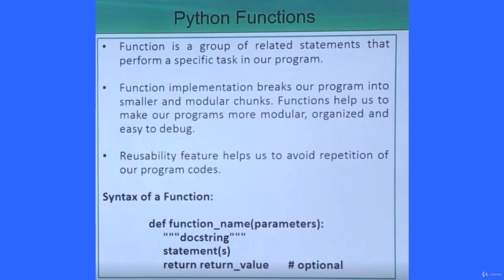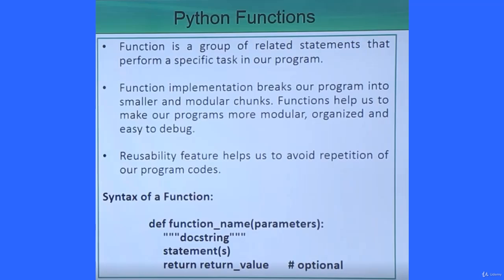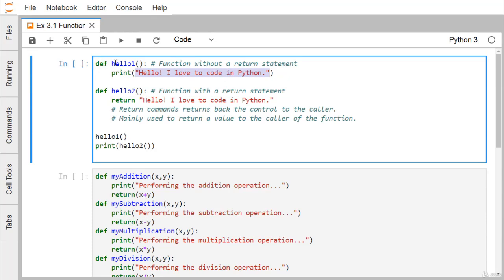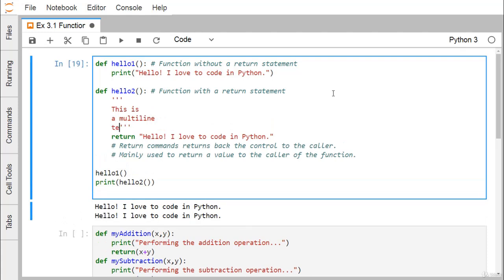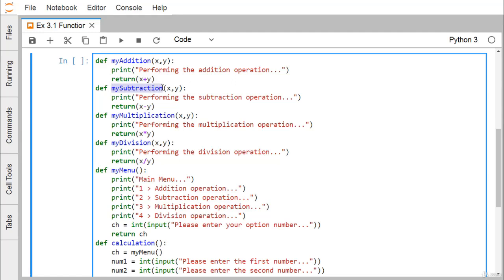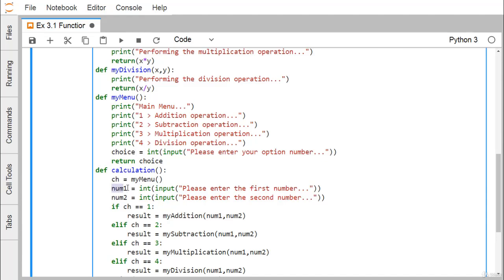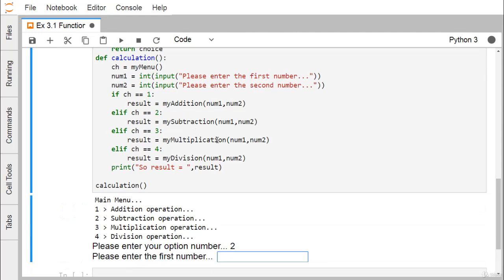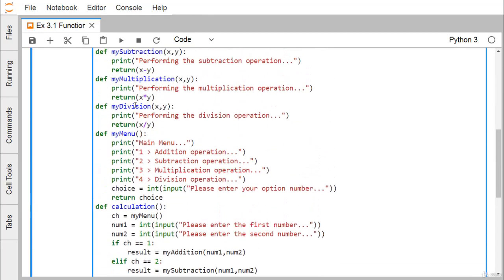023 Tutorial 23 Python Functions